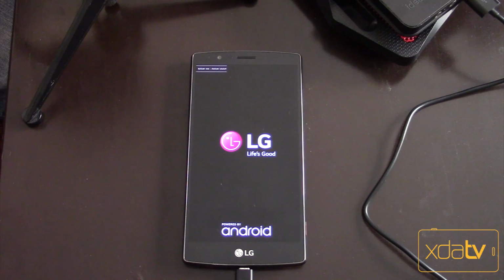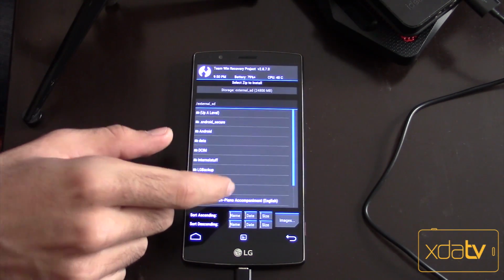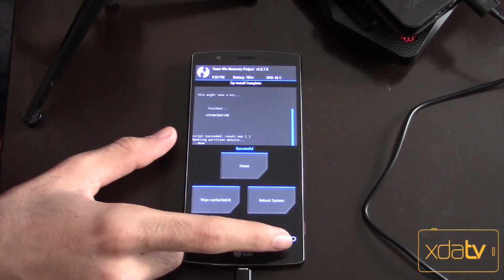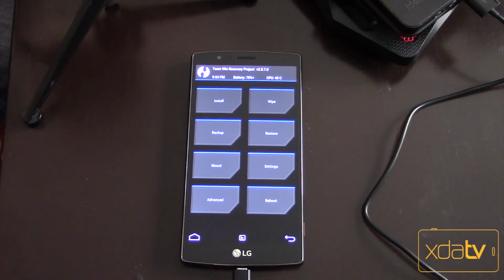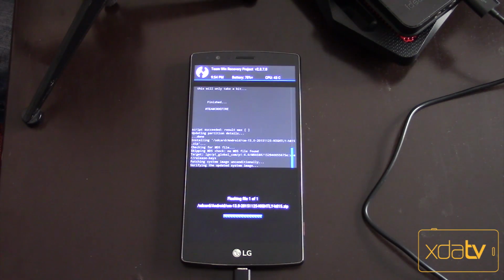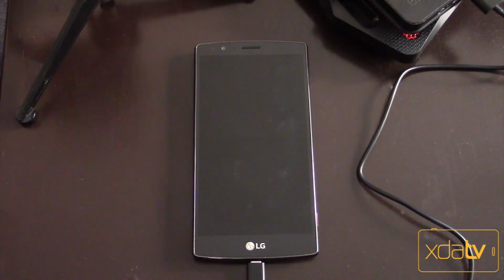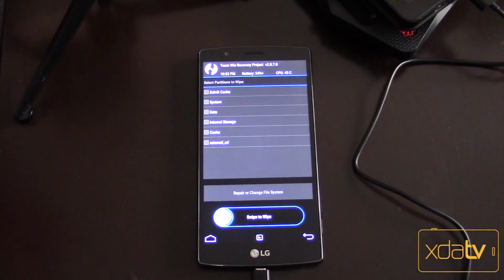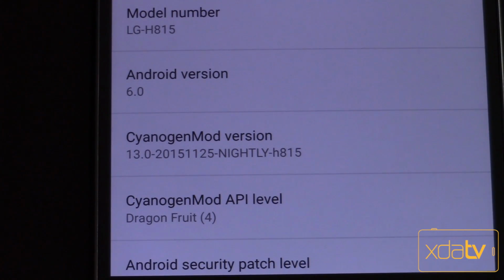How to Flash CyanogenMod 13 on your LG G4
The LG G4 is a pretty desirable device. However, at XDA stock is not always good enough. The forums are filled with many different ROMs, kernels and more. Perhaps the most well known custom ROM is CyanogenMod. With the latest Android out, the lastest CyanogenMod version is out. CyanogenMod 13 is based on Android 6.0 Marshmallow. There is an offical version of CM13 for the LG G4.

In this episode XDA TV Host Rirozizo shows you how to flash CyanogenMod 13 to the LG G4. You need to have an unlocked bootloader, so if you need help doing that check out our video showing you how to Unlock and Root the LG G4. Other than that download the files from the links below and follow along with this video.